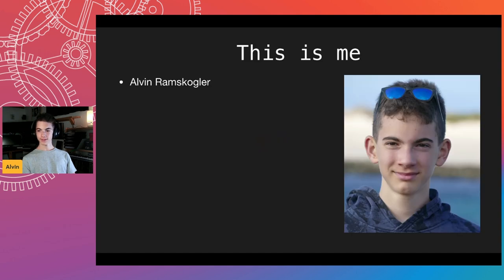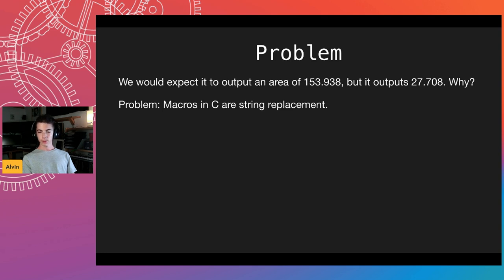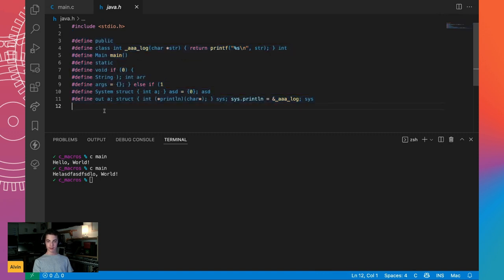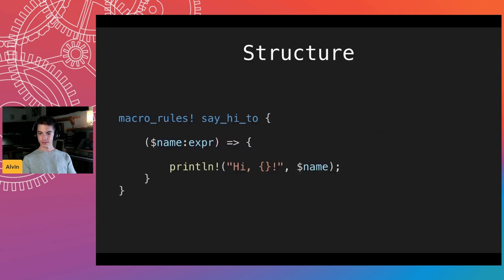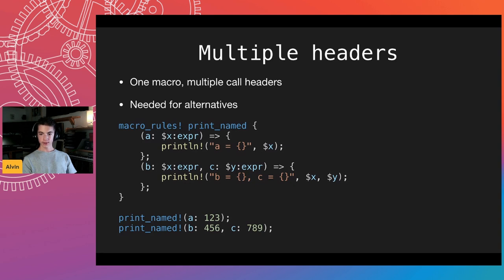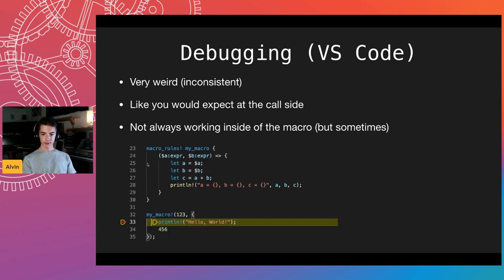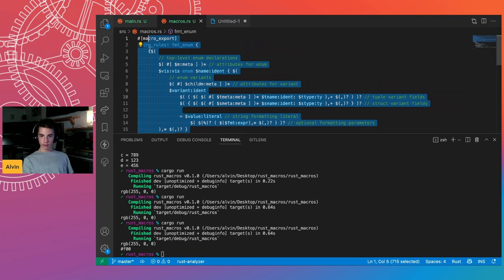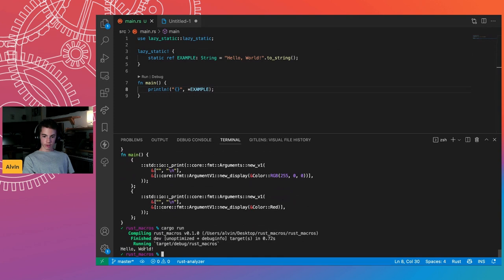macros_rule the_world! - Alvin Ramskogler - Rust Linz, May 2022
Ever wondered what the bang ("!") after "println" means? Not anymore! I will show you exactly how macros work, how to use them, and how to write your own macros.
This is the perfect talk for you if you are using macros, but you always wanted to know how they work and how to implement them yourself.